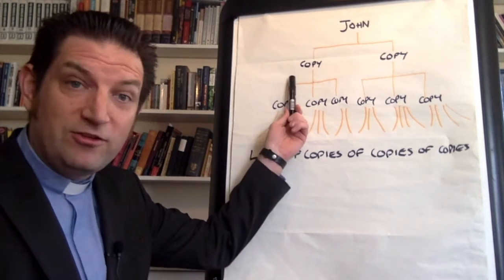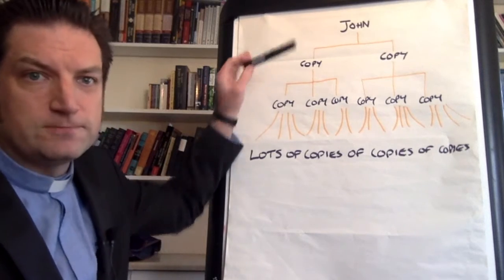Family Slot - do we have the original bible?